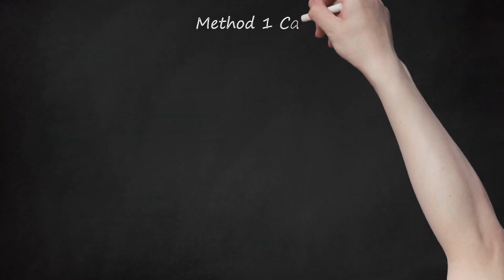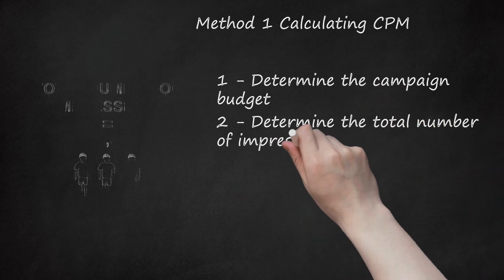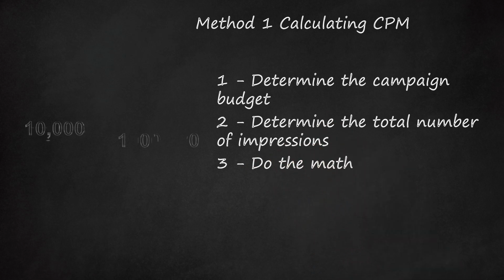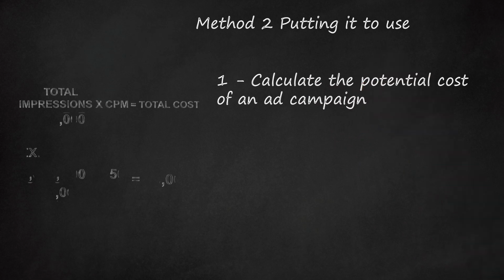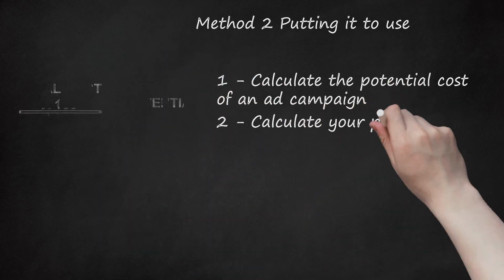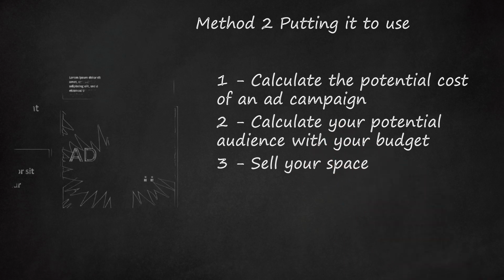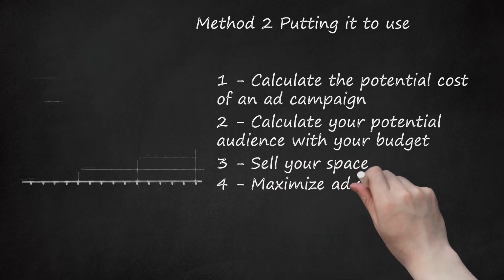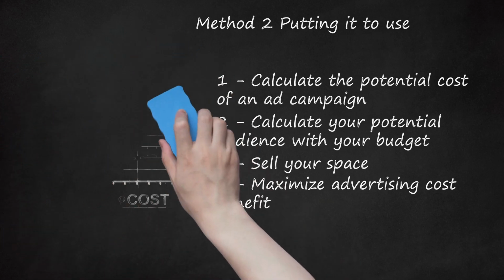Mastering CPM Calculation: Analyzing Costs, Maximizing Reach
The video delves into various methods of calculating CPM (Cost Per Mille), a crucial metric in marketing and advertising. It outlines two primary approaches. Method 1 focuses on budget and desired impressions, using a simple formula: divide the campaign cost by the desired impressions, then multiply by 1000. This method is ideal for determining the cost per 1000 impressions.    Method 2 delves into practical applications. It demonstrates how to calculate the total cost of an ad campaign based on impressions and a specified CPM rate. Additionally, it helps determine the potential audience size achievable within a set budget.    The video emphasizes the significance of CPM in selling ad space and maximizing cost efficiency. It highlights the variability of CPM across different platforms and spaces, serving as a benchmark for cost analysis. It also offers tips, including links to online CPM calculators and insights into factors influencing CPM rates, such as keyword prices and the distinction between served and viewed impressions.    Lastly, the video clarifies the difference between CPM and RPM, reminding viewers that while CPM represents cost per thousand impressions for advertisers, RPM denotes revenue per thousand impressions for publishers or content creators.